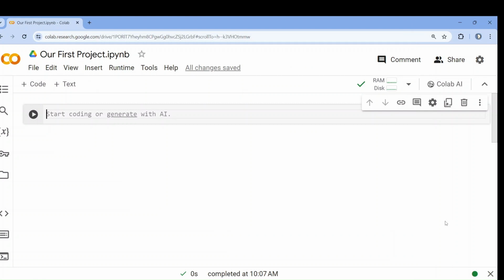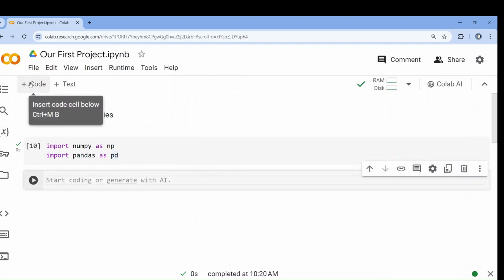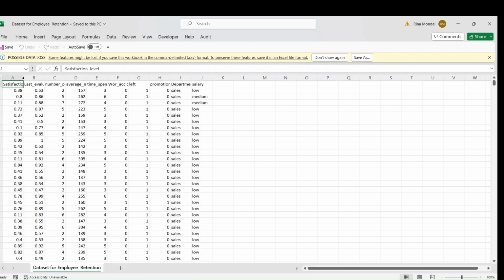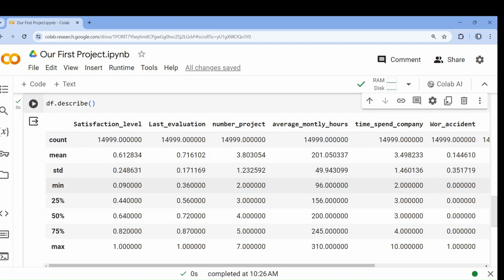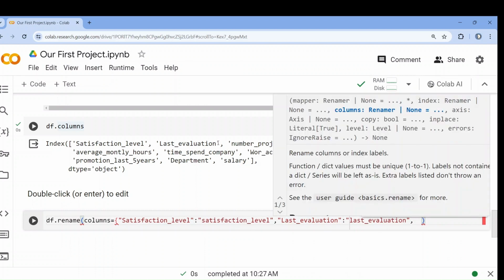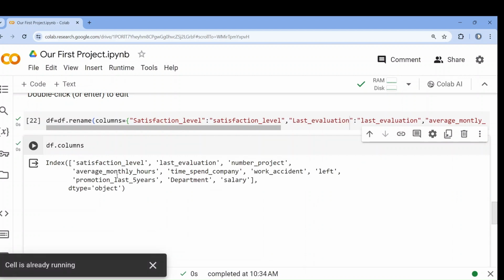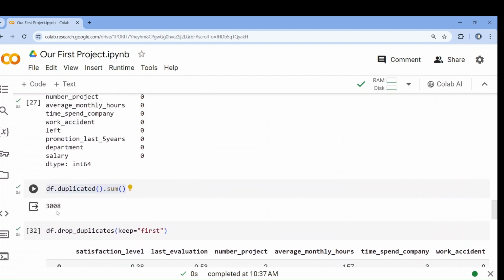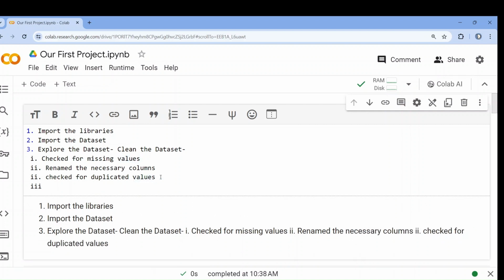#1 Machine Learning Project- Prediction Whether an Employee will Stay or Leave??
In this video, I have started a Machine Learning project where our aim is predict whether an employee will leave the company or not?
We will use the employee dataset containing all the details of the employees and try to find the reasons of leaving.   We will  use visualizations techniques to find the relations between different columns and find the causes behind their resignation. So that, it can be predicted whether any employee will leave the company in future or not based on his details.
As, the output is a categorical variable, we will use Logistic Regression and Decision Tree Classifier algorithm for this purpose.